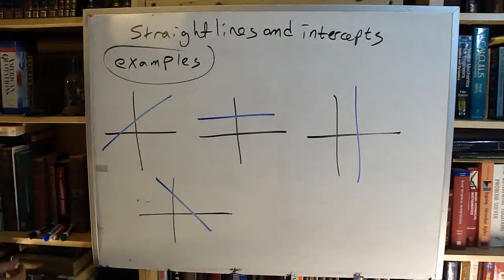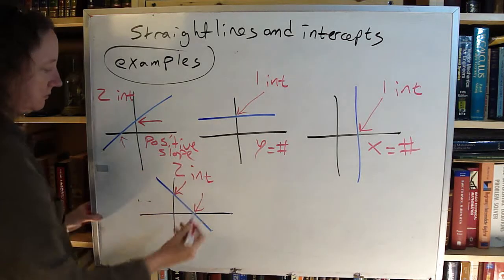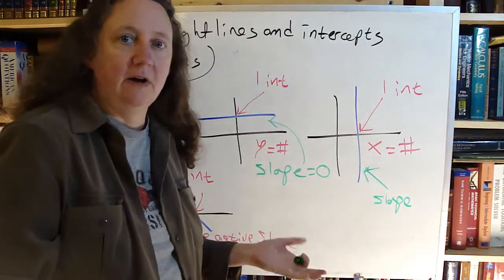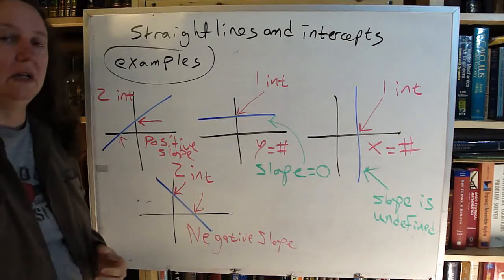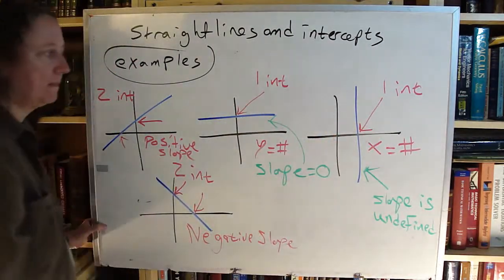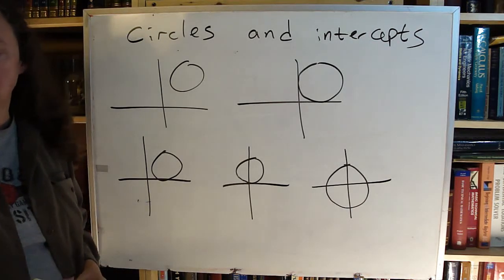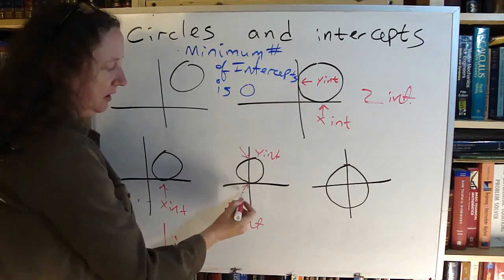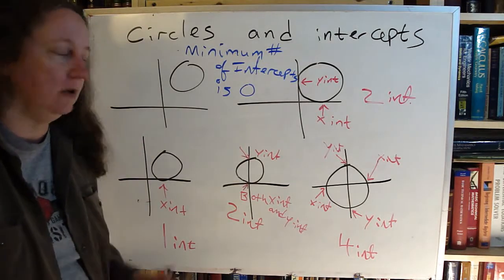M4H09889 how many intercepts do straight lines have